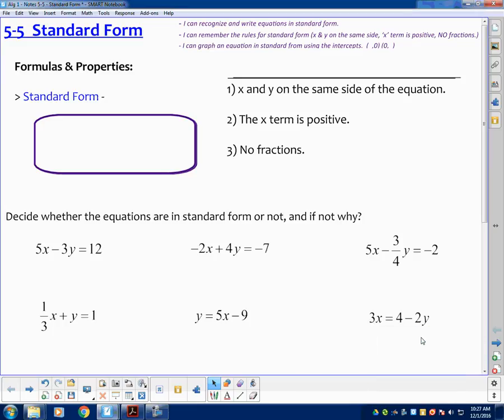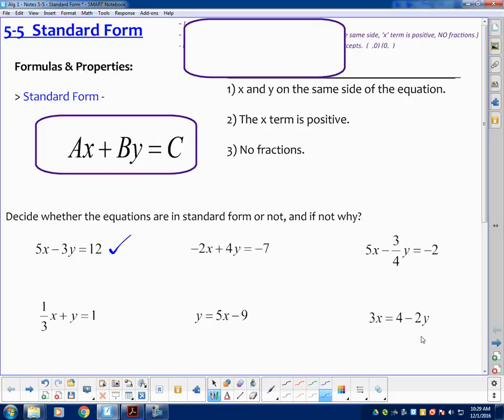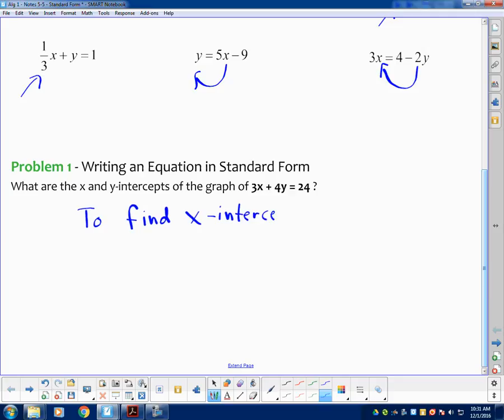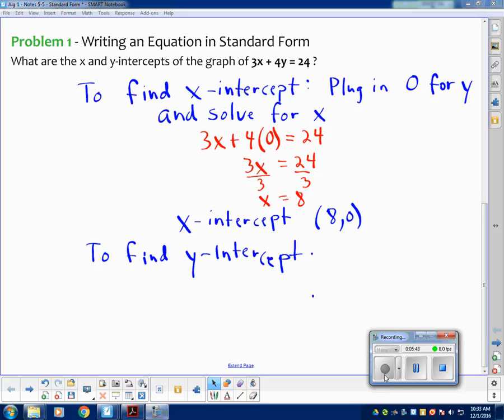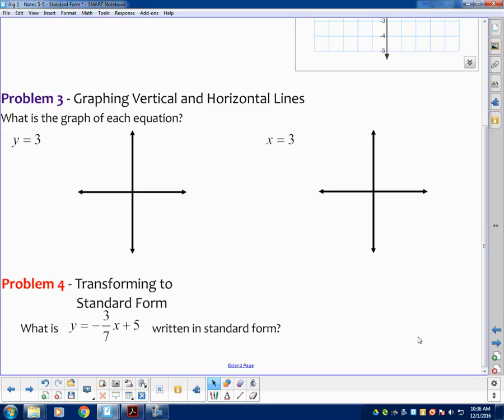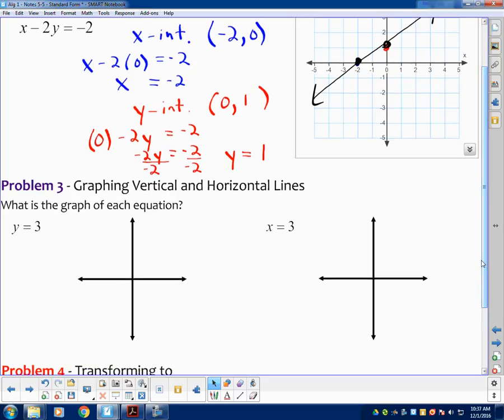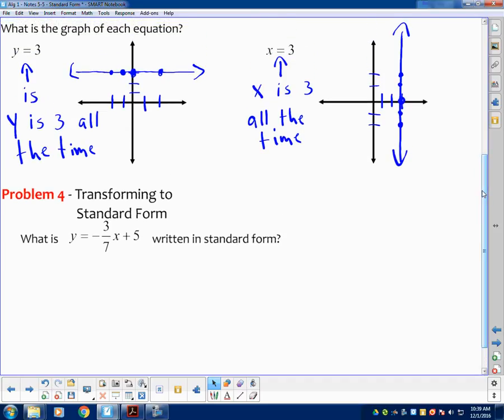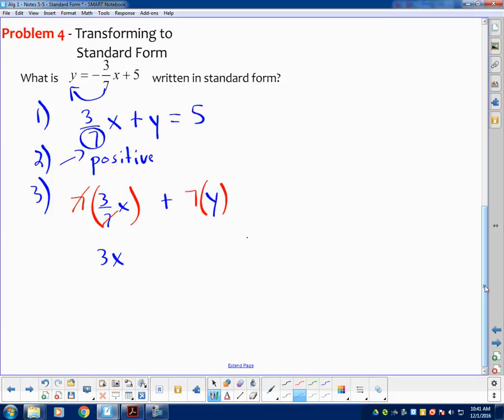5 5 Graphing Lines from Standard Form